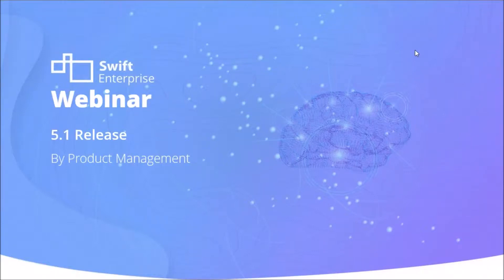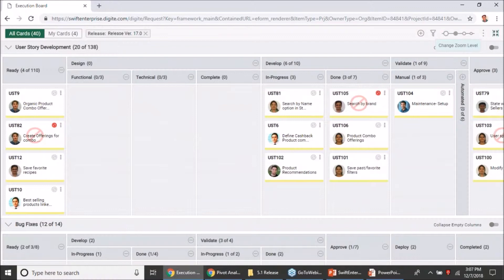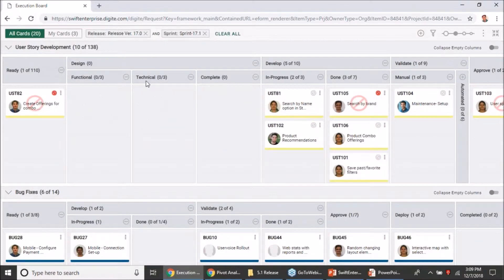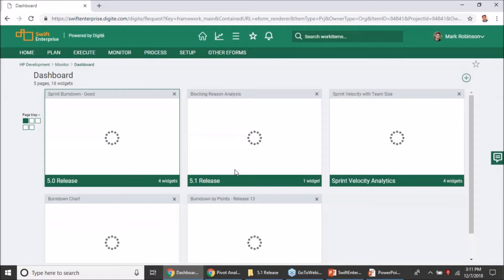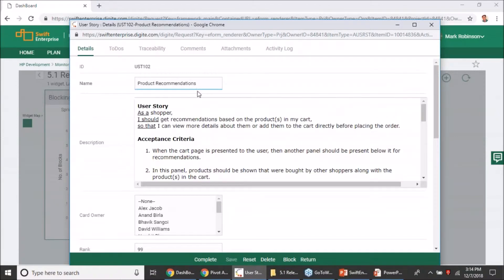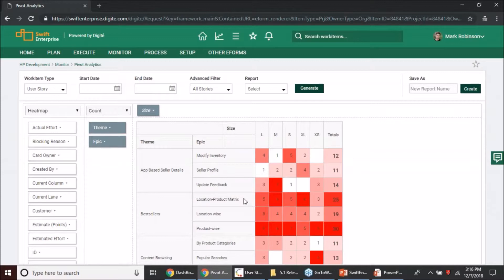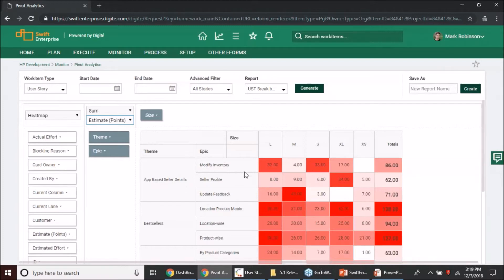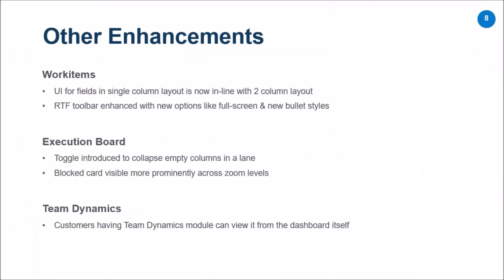SwiftEnterprise 5.1 Release Webinar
In this webinar, Product Owner Bhavesh Siddamsettiwar talks about the new SwiftEnterprise 5.1 Release. SwiftEnterprise 5.1 has usability enhancements in the area of Execution Board, Pivot Analytics, and work items in general. Watch this video to know more about the improvements in this release, such as:
 - New Blocking Reason Analysis Widget
 - Enhancements to Pivot Analytics